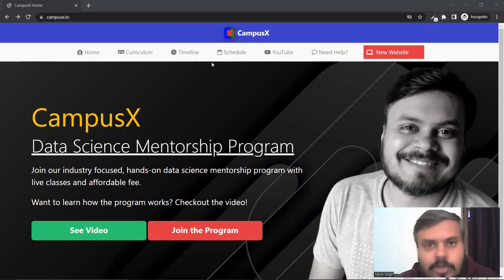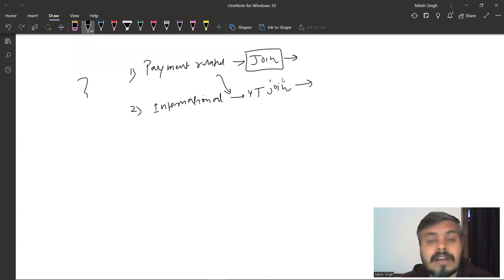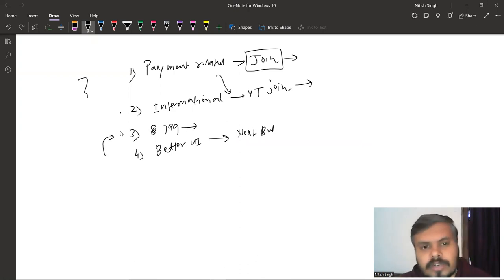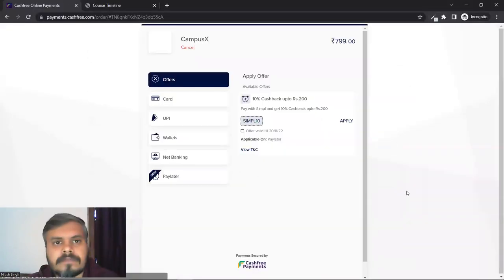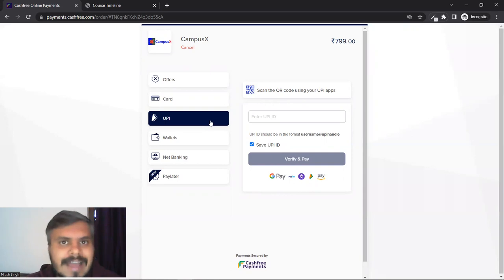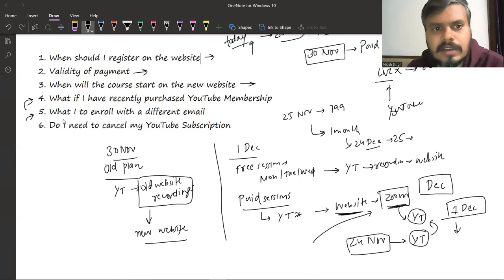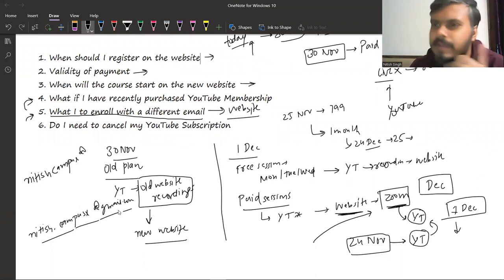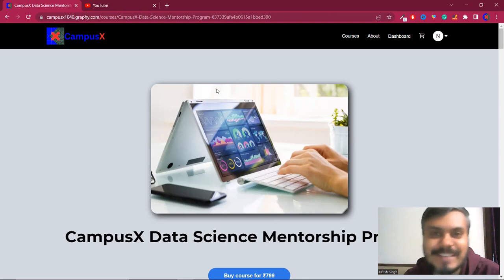New Website Launch | DSMP 2022-23